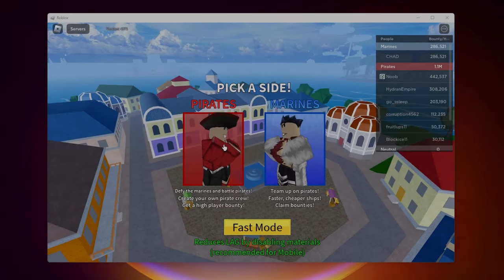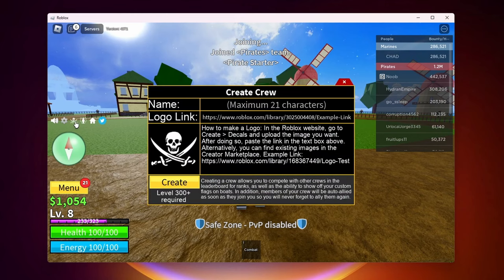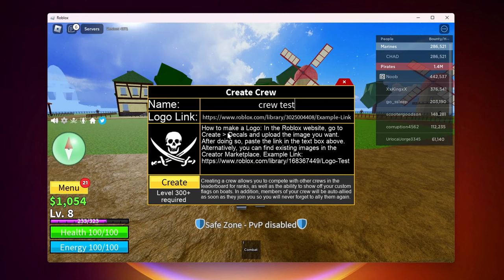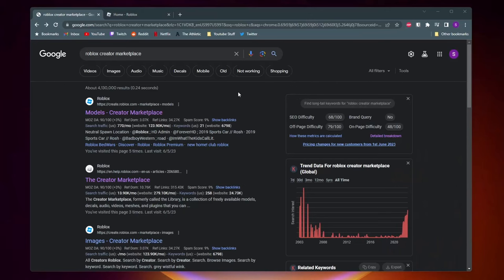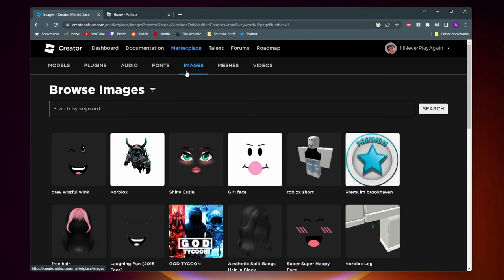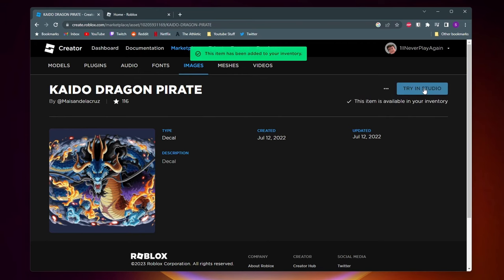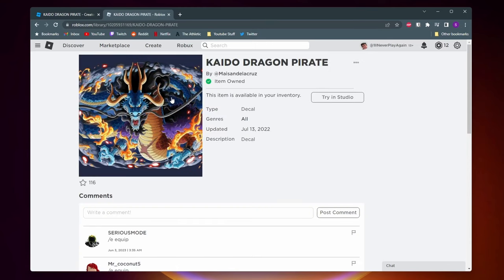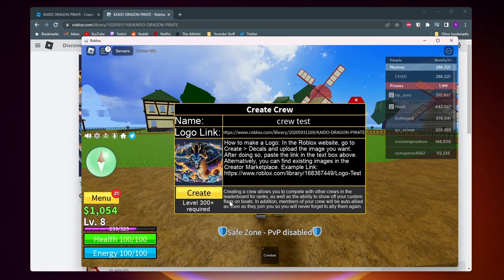How to Make a Crew in Blox Fruits - 2024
In this video, I take you step by step and show you how to create your won crew in Roblox Blox Fruits. You first must click on the pirate icon, give your crew a name, then get a decal link for a crew logo.

-SWIFTNESS